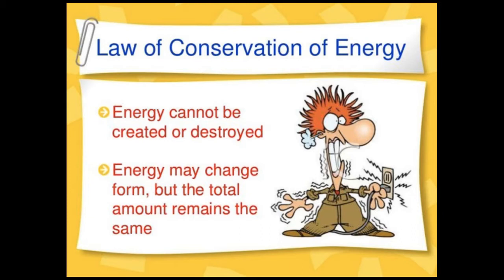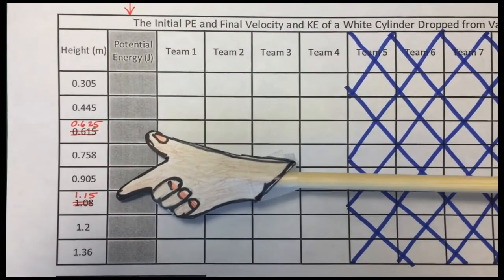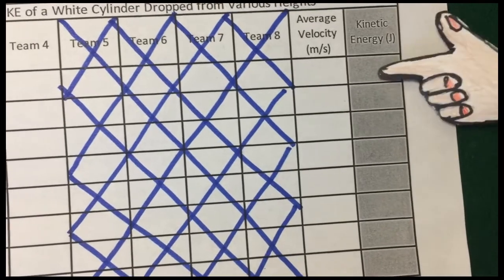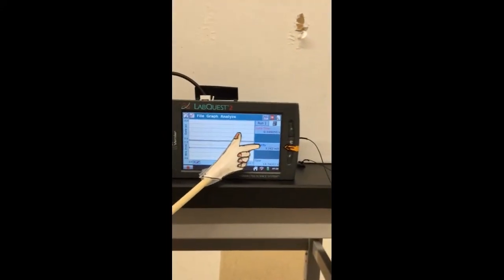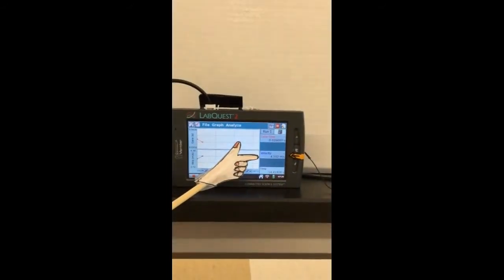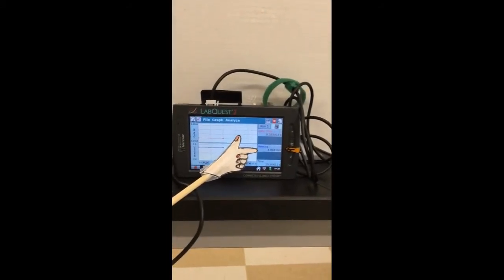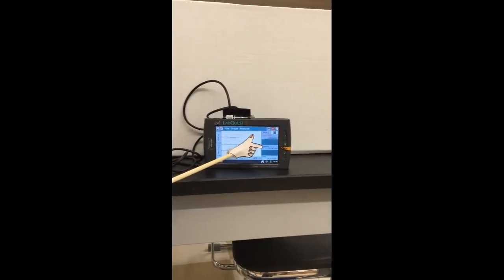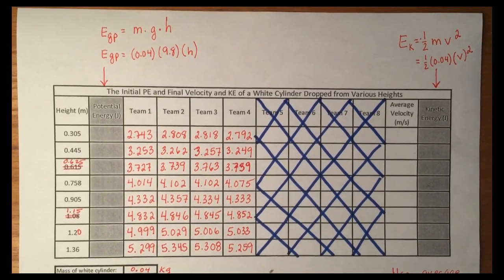Lab Tube Drop